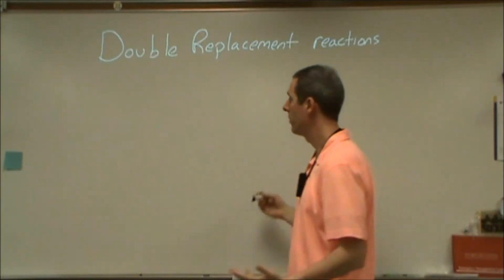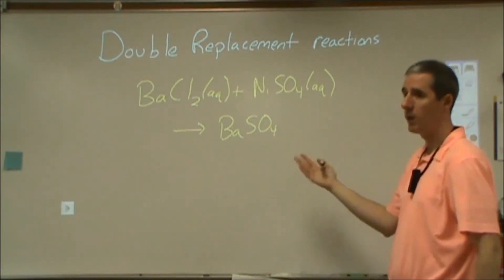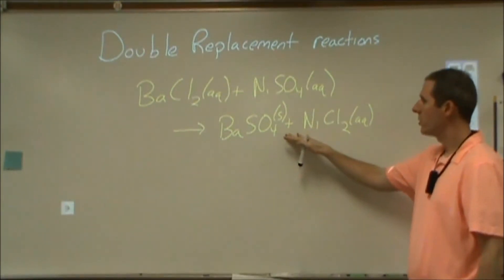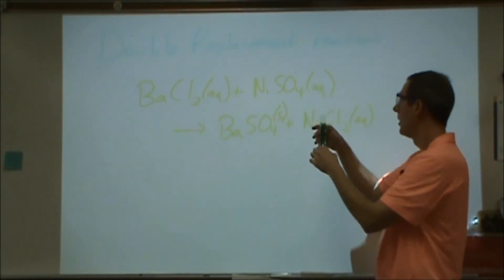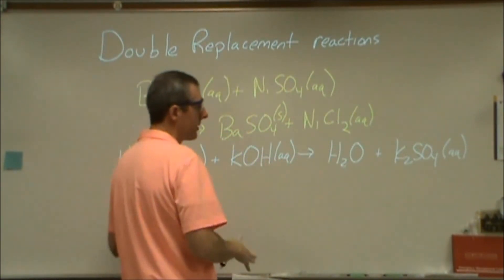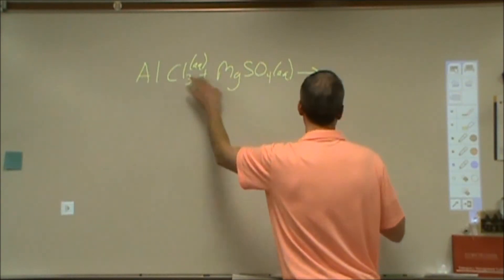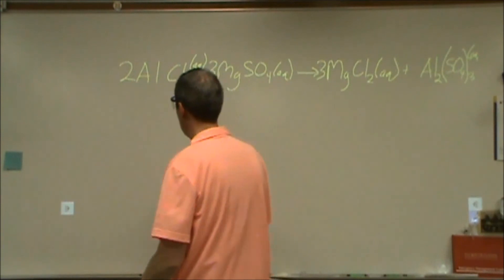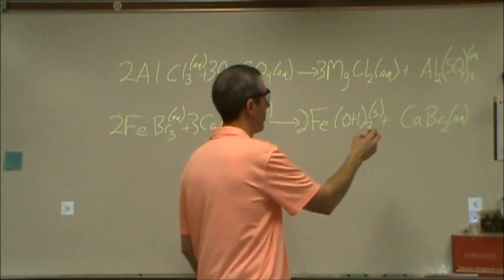Double Displacement Reactions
How to identify a double displacement reaction (two compounds, usually two salts or ionic compounds) from the reactants alone.
How to predict the products of a double displacement reaction (changing the cation/anion pairings) and how to determine the states of matter for each compound.  It is assumed that the reactions are occurring in water and thus the salts are either aqueous (aq) if the salt is water soluble and solid (s) if the salt is insoluble in water.
If the products include NH4OH, H2SO3 or H2CO3 it will automatically decompose
NH4OH   into   NH3 and H2O
H2SO3 into H2O and SO2
H2CO3 into H2O and CO2